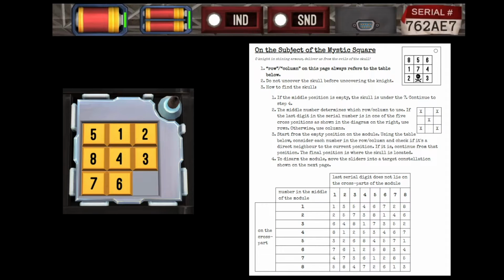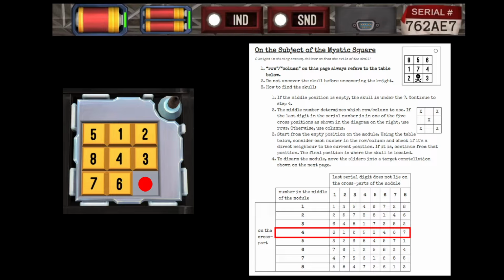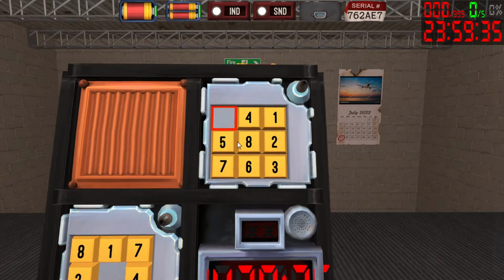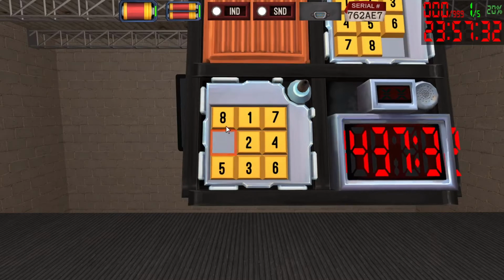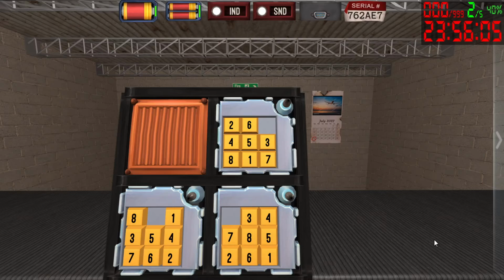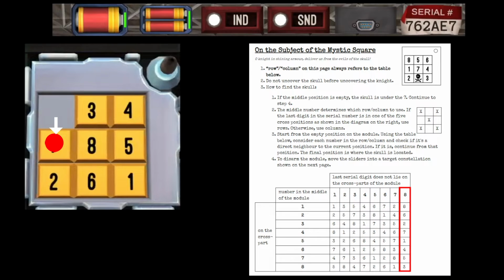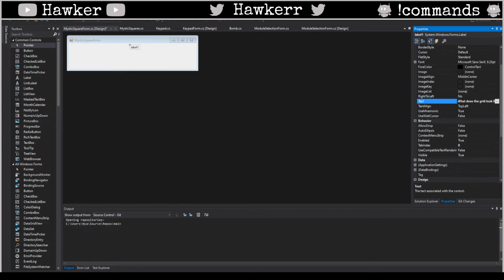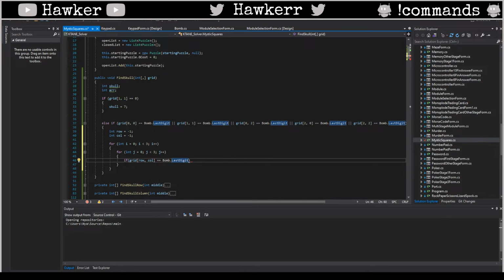Solving KTANE Modules by programming: Mystic Square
0:00 Examples
3:33 GUI
3:59 Solver: Finding Skull
4:21 Solver: A*
4:49 Demonstration